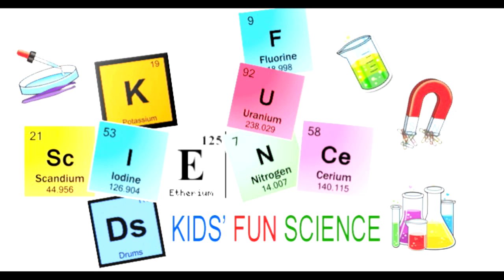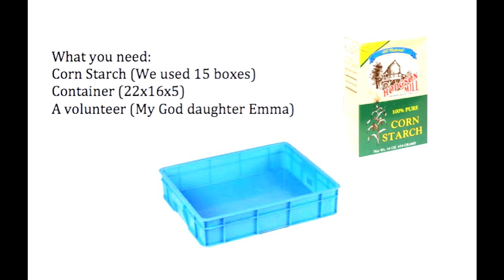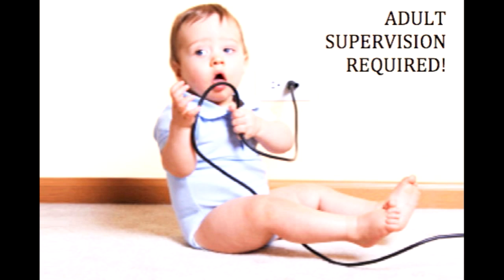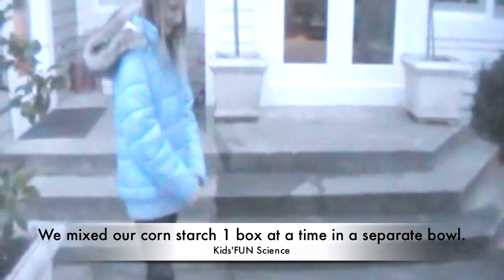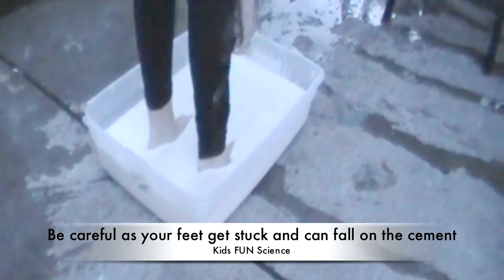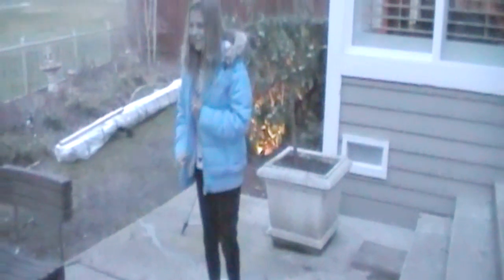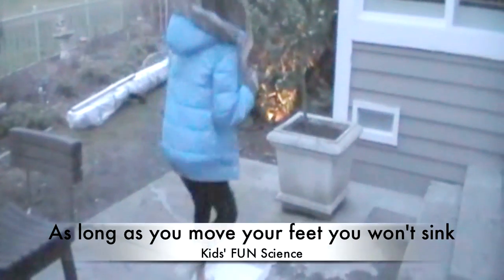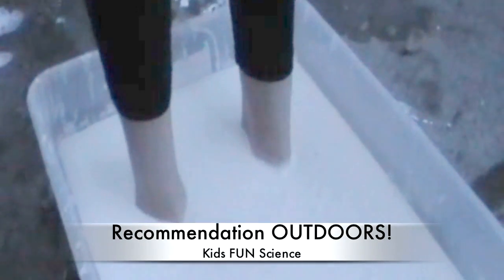Can You Walk on Water? (Can you walk on Oobleck?)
For parents and teachers

Corn starch (2)

15 boxes of Corn Starch and were walking on Oobleck! Mix one box at a time in a separate bowl and then poured into the tub.

What is happening? You've essentially made homemade quicksand or a large tub of oobleck. Corn starch in water displays interesting properties. Under some conditions, it behaves as a liquid, while under other conditions, it acts as a solid. If you punch the mixture, it will be like hitting a wall, yet you can sink your feet or body into it like water. If you squeeze it, it feels firm, yet when you release the pressure, the fluid flows through your fingers.

A Newtonian fluid is one which maintains constant viscosity. Corn starch in water is a non-Newtonian fluid because its viscosity changes according to pressure or agitation. When you apply pressure to the mixture, you increase the viscosity, making it seem harder. Under lower pressure, the fluid is less viscous and flows more readily. Corn starch in water is a shear thickening fluid or dilatant fluid.

Walking on Oobleck

Walking on Oobleck